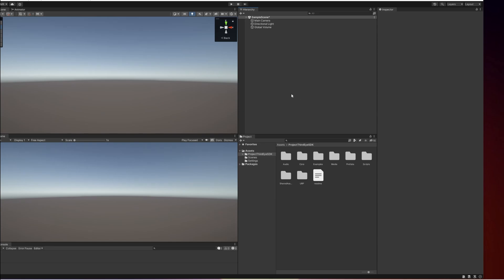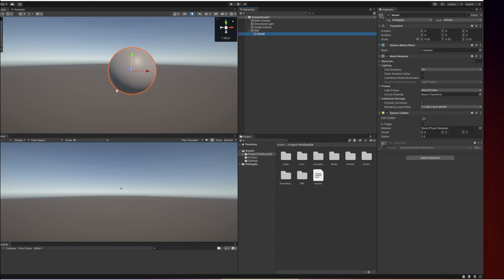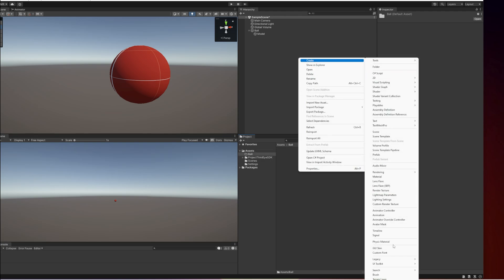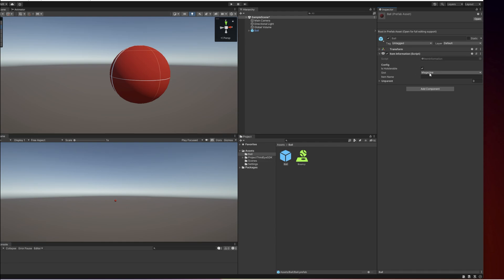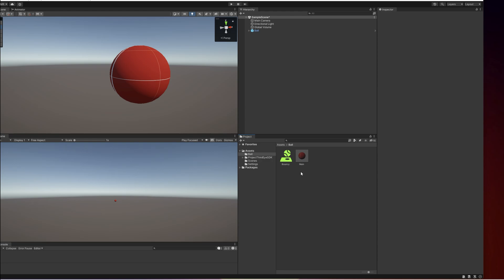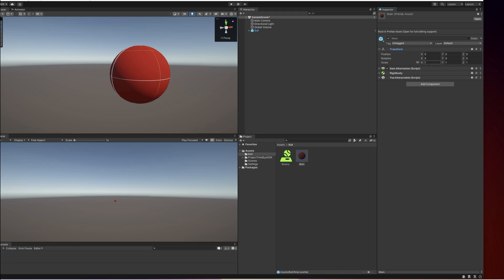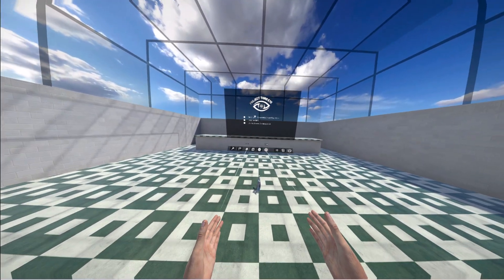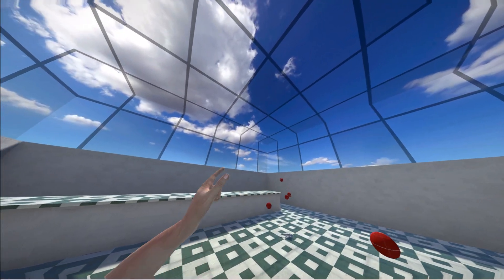Project Third Eye Mod SDK | 2. Create First Mod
Project Third Eye Modding

Required Version
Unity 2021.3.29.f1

Persistent Data path
Drive:\Users\User\AppData\LocalLow\YueWorks\ThirdEye\Mods\Spawnables